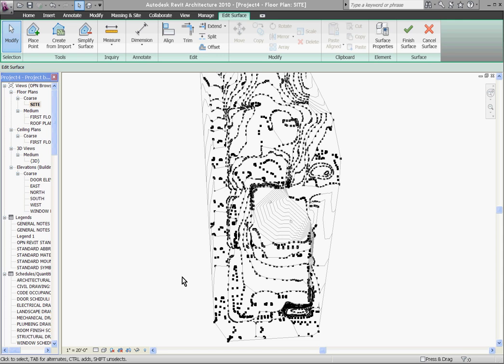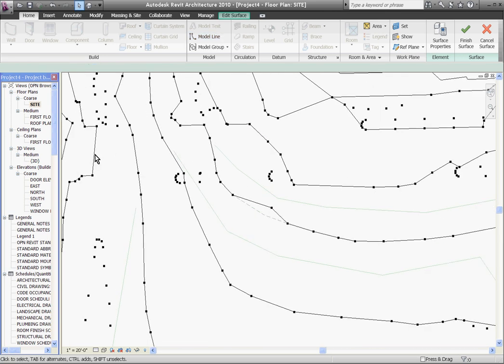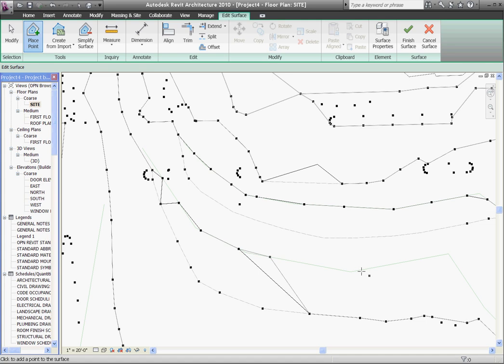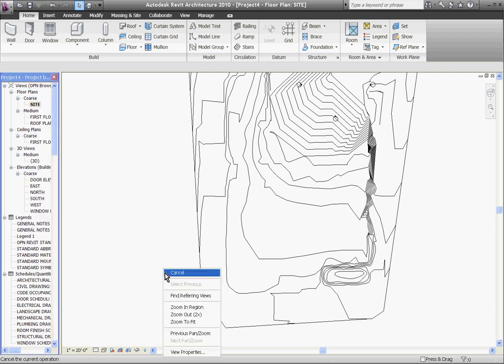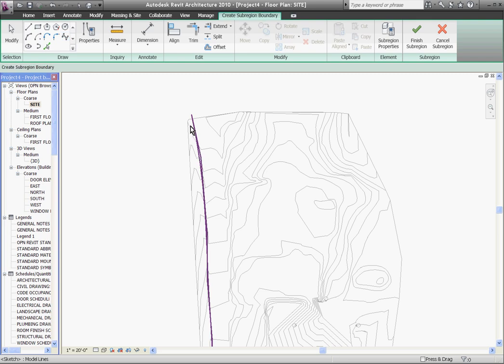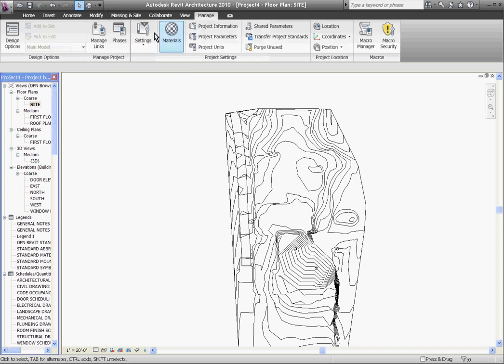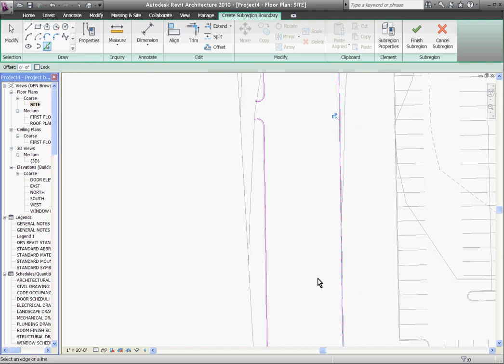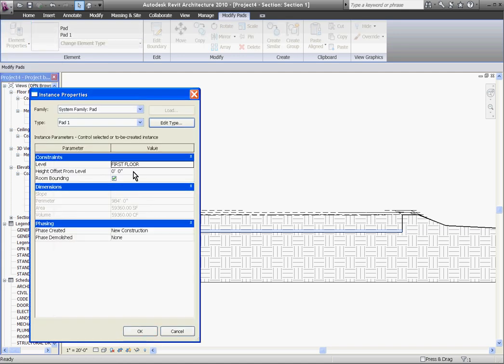Easy Revit (2010) - 32.2 - Topography (Part Two)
Walk through of an entire project step by step. This video:  Modify contours, use the fill / cut tool.  Create building pads.  Continues to part 3.